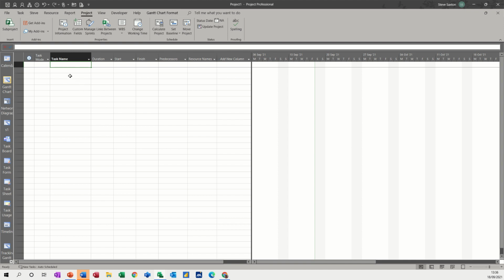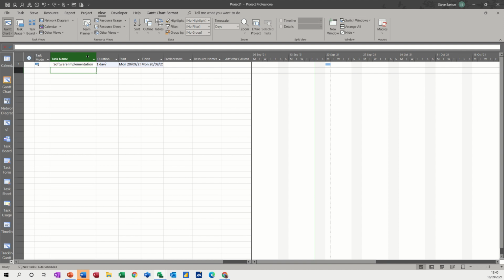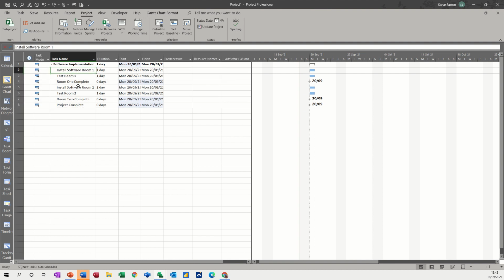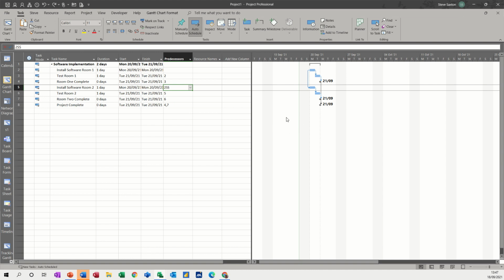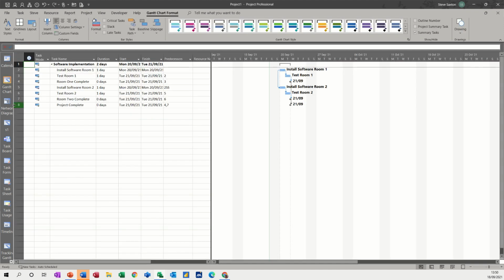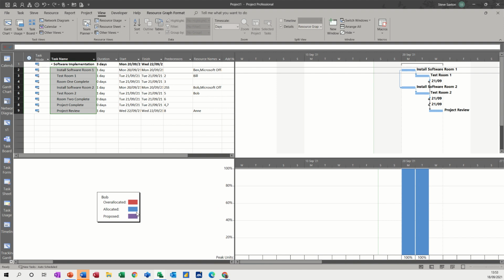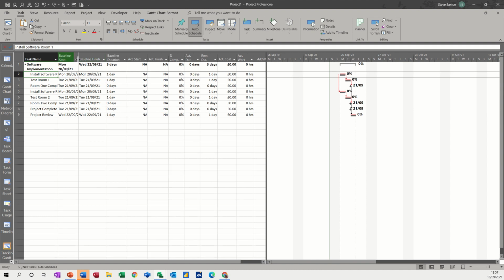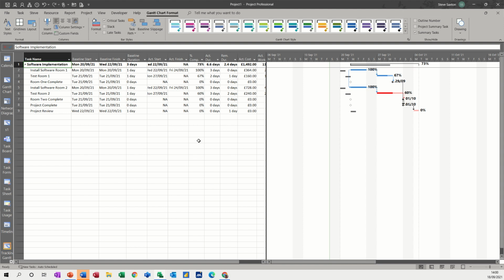Getting started with Microsoft Project. Microsoft Project tutorial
This video explains how to get started with Microsoft Project. The tutor sets the scene by selecting various view options. The first part of the video is how to type a task list in Project. The tutor then covers how to link a list together. The next phase of the video concentrates on the resource list. The tutor adds four people and two items of material and explains how to allocate resources to tasks. Once all the resources have been added the tutor covers how to save a baseline. The tutor demonstrates how to update a project plan and run project time phased reports. This is a Microsoft Project tutorial covering, task lists, linking tasks, resource list, allocating resources, saving a baseline, tracking progress, and running reports.